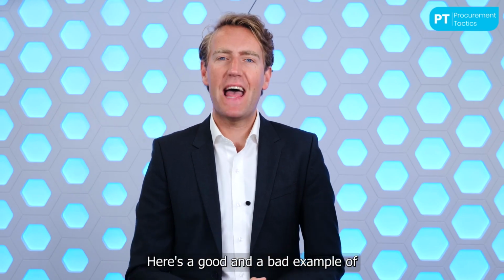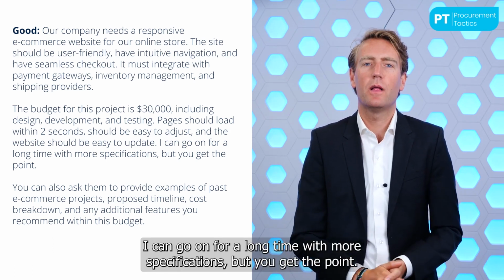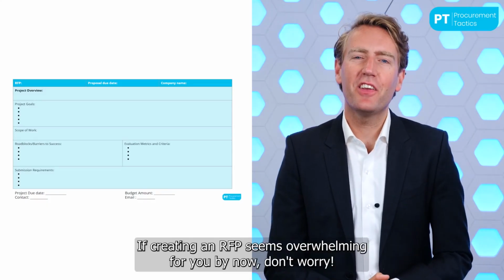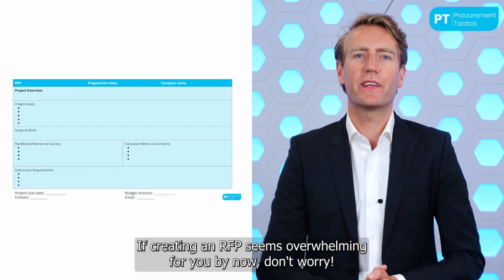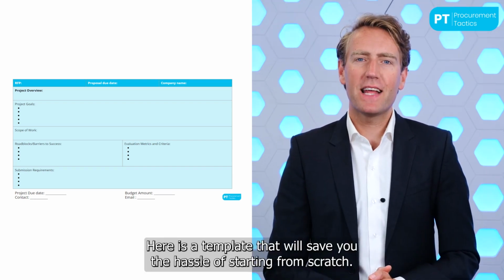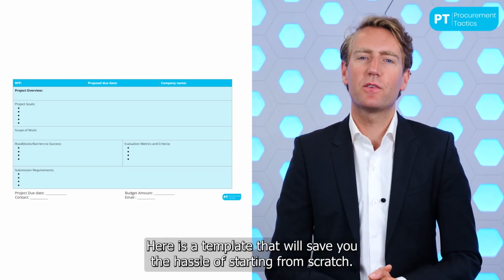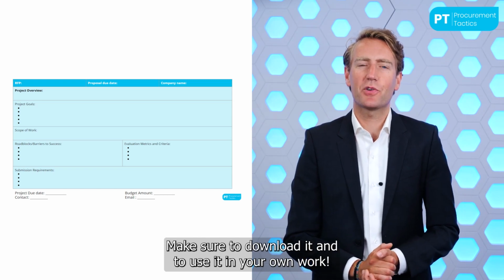Request For Proposal (RFP) – How To Create One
Creating a Request for Proposal (RFP) is crucial for ensuring successful procurement. In this video, we will guide you through the entire process, from defining your project scope and budget to finalizing and sending out your RFP.

Learn the importance of clear communication, setting selection criteria, and maintaining transparency with suppliers. Avoid common mistakes, and use our provided template to simplify your RFP creation. Ready to streamline your procurement process and get the best proposals? Let’s dive in!

⏰Timestamps:
0:00 Introduction to RFPs
0:38 First Step: Understanding Project Scope & Budget
1:11 Examples of Good vs. Bad RFP Descriptions
2:27 Second Step: Providing Company Background
2:56 Third Step: Specifying Required Services
3:22 Fourth Step: Structuring Supplier Responses
3:47 Fifth Step: Specifying Selection Criteria
4:37 Sixth Step: Know the Project Timelines
5:12 Last Step: Finalizing & Proofreading Your RFP
6:03 Conclusion & Next Steps